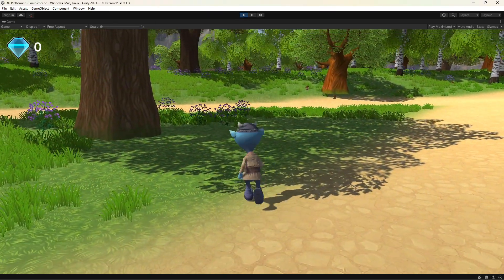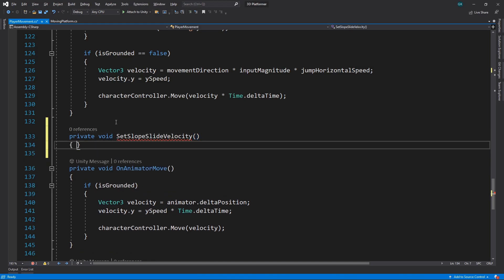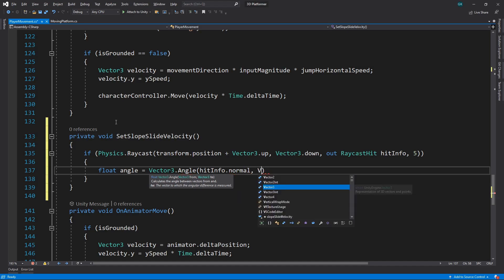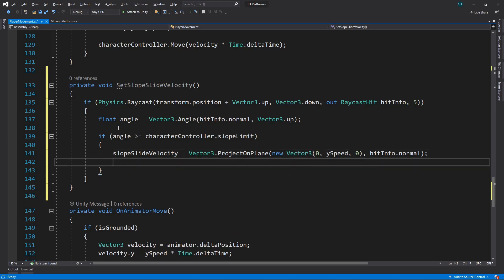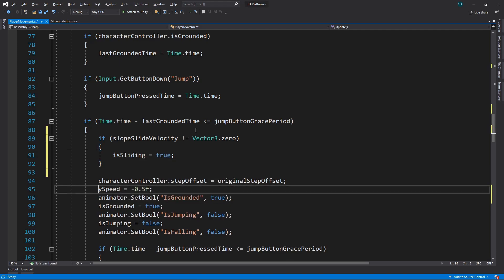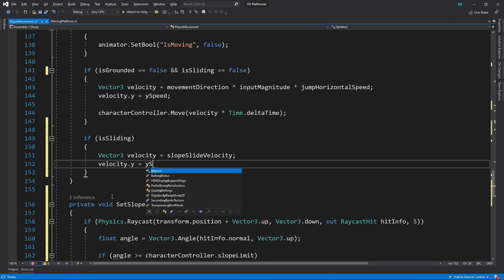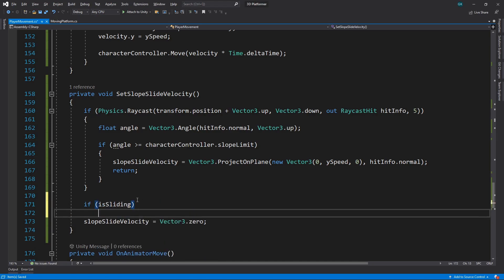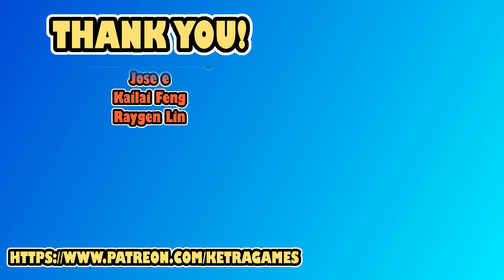Sliding Down Slopes (Unity Tutorial)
In this Unity tutorial we're going to look at how to make a character slide down a slope if it's too steep.

Introduction - 0:00
Scripting the Slope Slide - 0:56
Trying it out - 6:46
Improving the Slope Slide - 7:17
Summary - 7:17